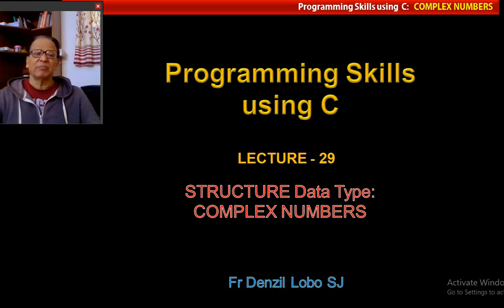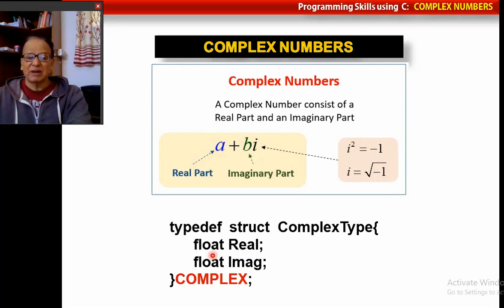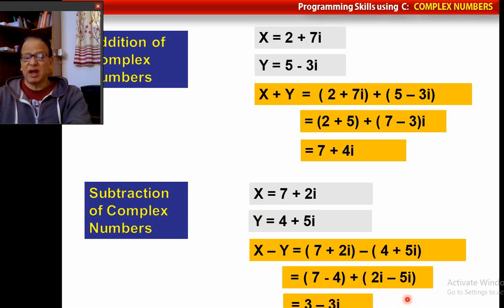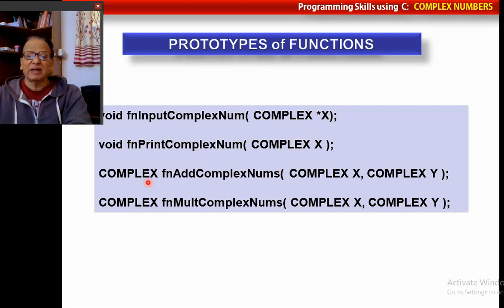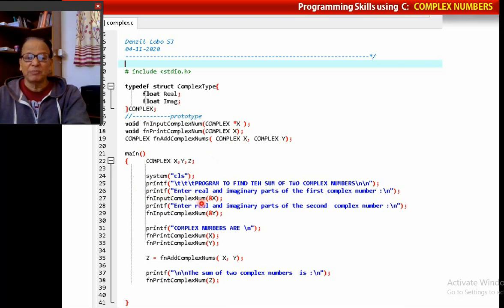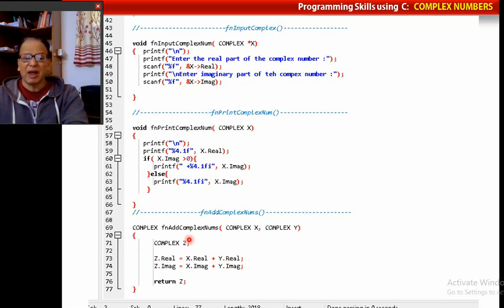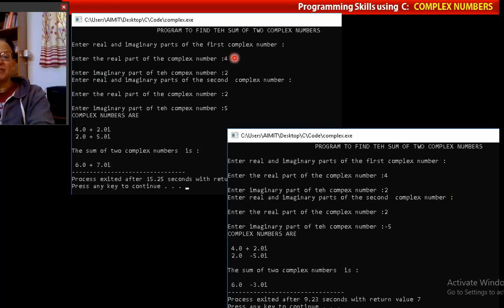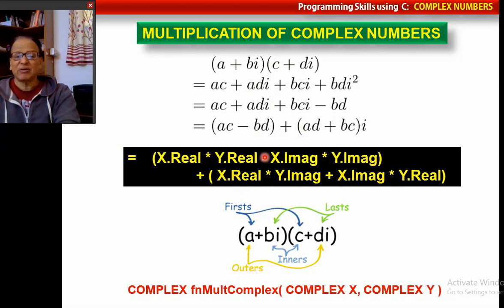Programming in C L29 COMPLEX NUMS. By Fr Denzil Lobo SJ